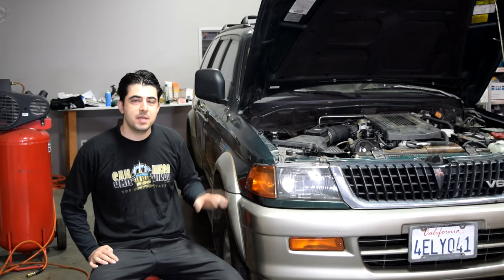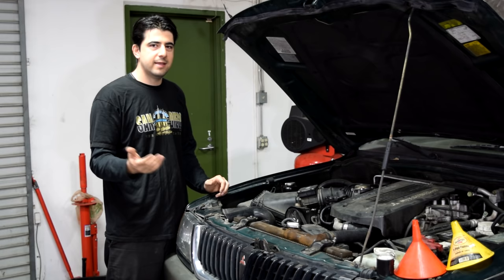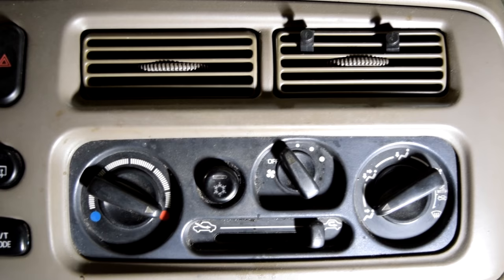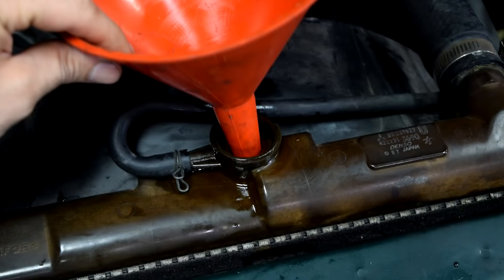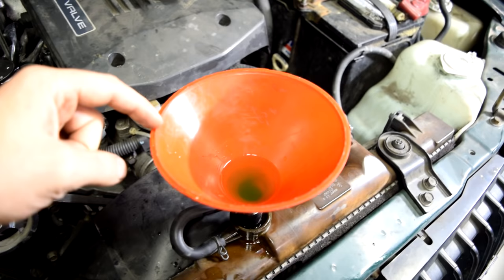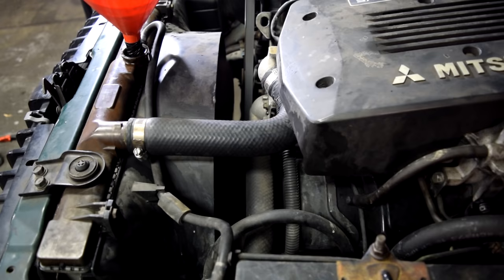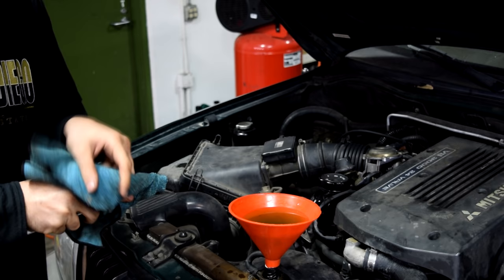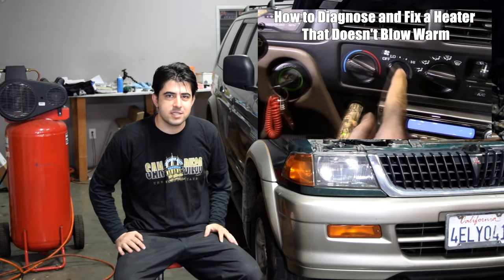Learn How To Bleed Air Out Of Your Car's Cooling System With This Quick And Easy Diy Method.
In this video I cover all the symptoms of having air trapped inside your cooling system, including overheating, high operating temperature, no heat from your heater. But I also show you how you can properly bleed the air out of your system without the use of special tools or even a spill free funnel.

Spill Free Funnel

Here are some other video's you may find interesting:

How to Remove Scratches from you car's finish without any tools (Turtle Wax Scratch Repair Kit)